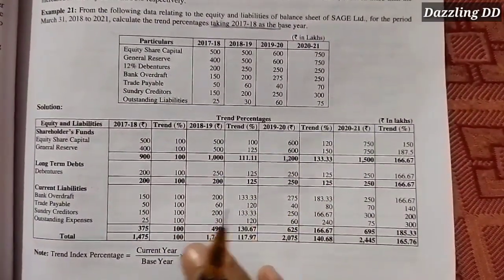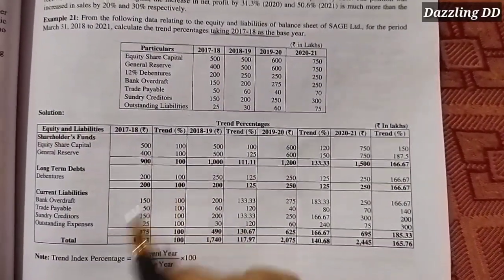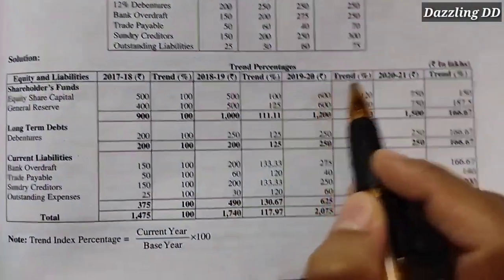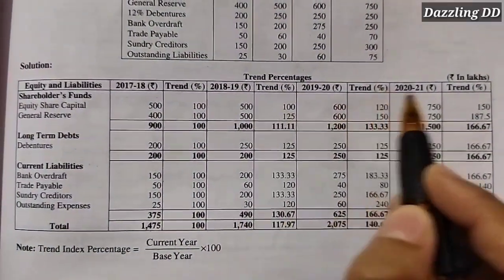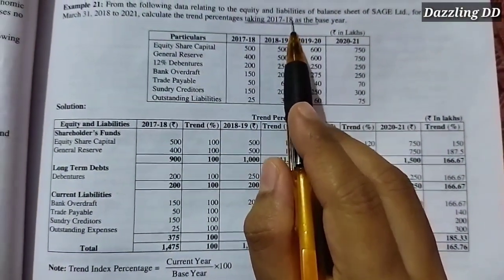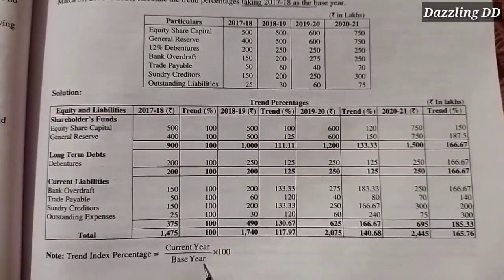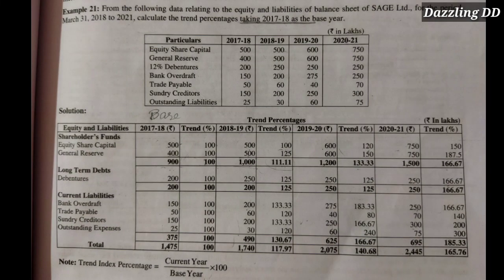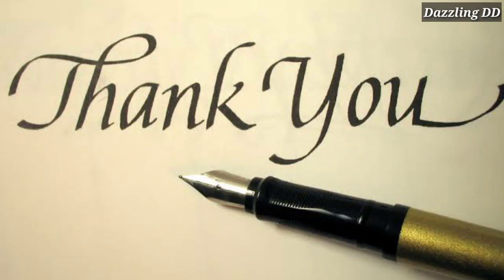Trend Analysis in Tamil | Accounting for Decision Making | MBA, Anna University 2022 | Example - 17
I hope you guys love all the Contents from Me 🤗

I need all your SUPPORT💪
So😇,

With Love 😇
Dazzling DD